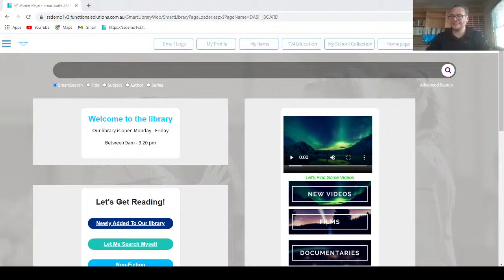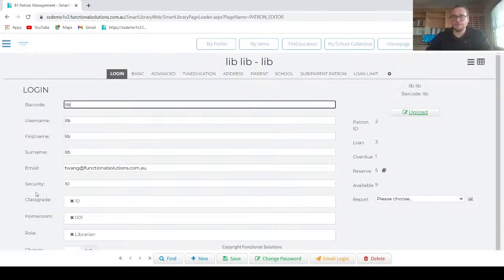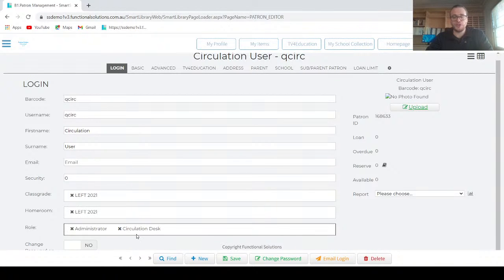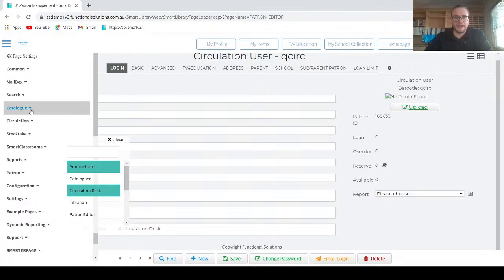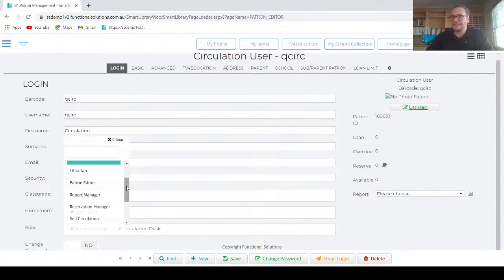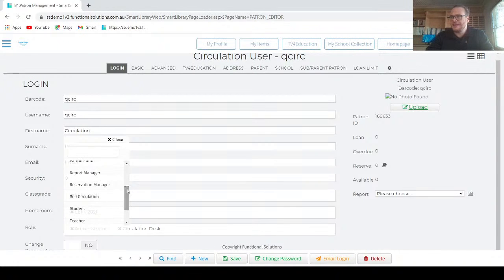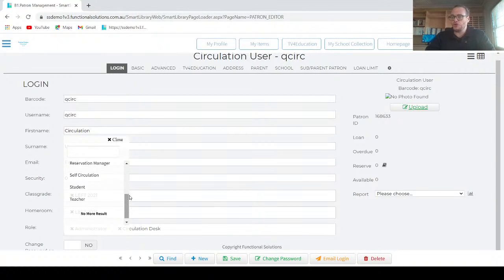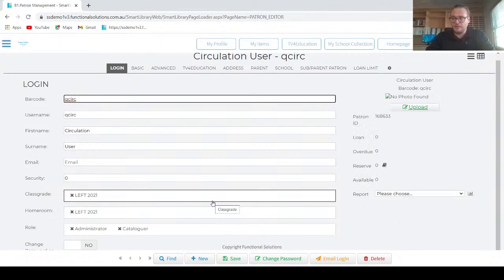SmartSuite BASICS: Managing User Roles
Did you know you can update a user's roles? Give them access to Circulation or Catalogue.

Follow Jacob as he shows you how you can manage user roles.